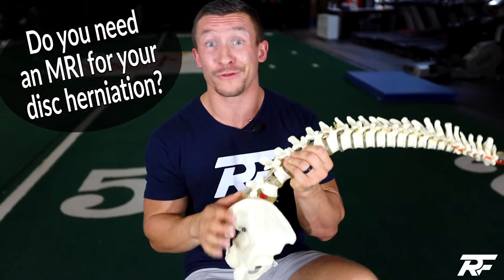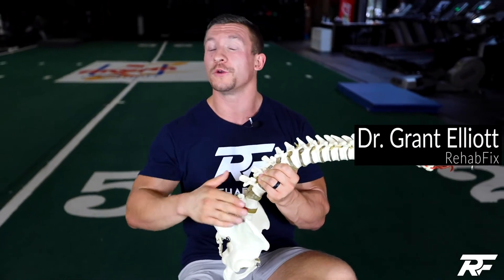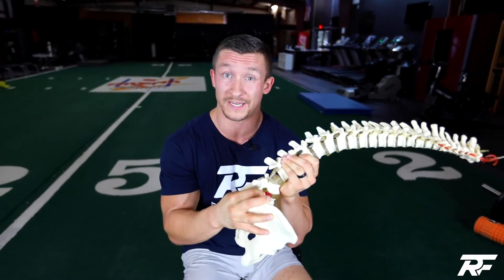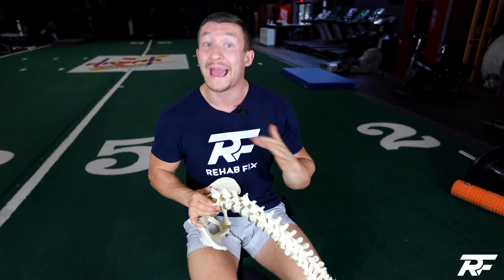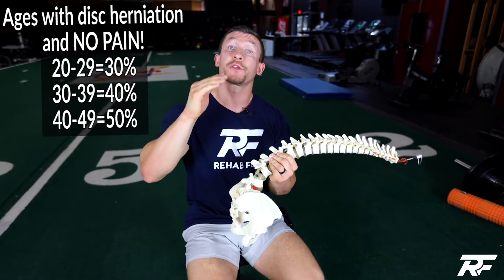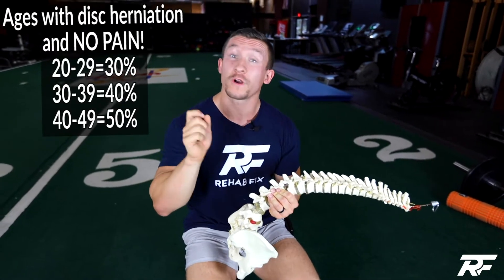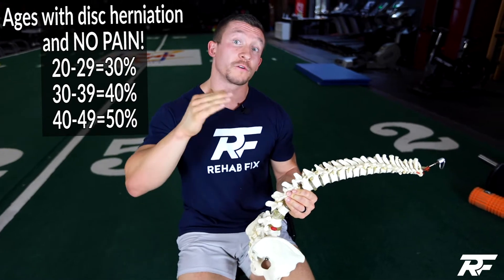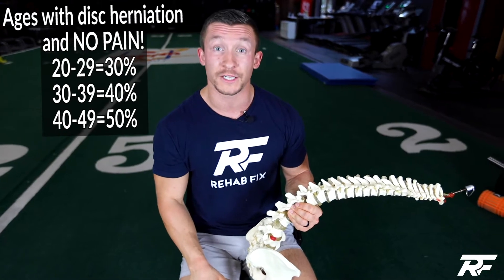MRI for Disc Herniations? Is it Necessary?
MRI for Disc Herniations? Is it Needed?

Many people think they need MRIs or other imaging to “see” what is going on in their low back if a disc herniation is suspected. This is not the case or necessary!

Many people without any low back pain will have disc herniation’s on their MRI and therefore should not be the primary influence in these situations! In fact, up to 50% of people with no pain have disc herniations! This can be normal!

What this means is that imaging can be misleading and can even make your situation worse by providing unnecessary fearful messages about what your low back may “look” like.

❌ No I am not saying that imaging is never necessary for certain situations. Sometimes it is! But there is a process to get to that point and usually imaging is performed prematurely, causes confusion, and is an unnecessary expense!

🔑 The key here is to understand that an MRI is not necessary for your disc herniation. What is needed is a proper assessment to assess your movement and function to put a plan together to help you learn how to fix these issues on your own rather than to be confused or mislead by unnecessary pictures! Now let’s fix your low back!

✅ Want to fix your low back 1-on-1 with me? for acceptance into the Online RehabFix Low Back Program for 1:1 coaching!

Based out of Tampa, Florida